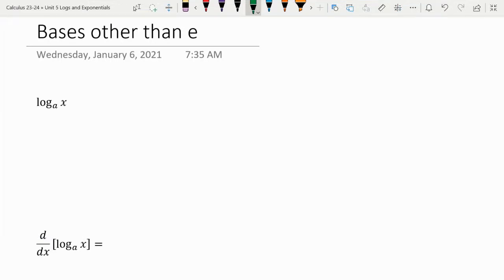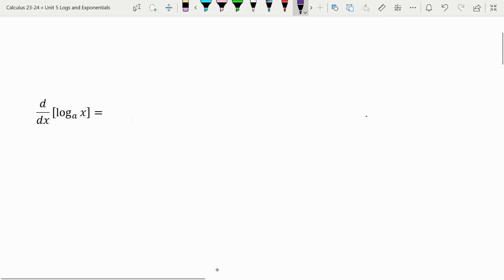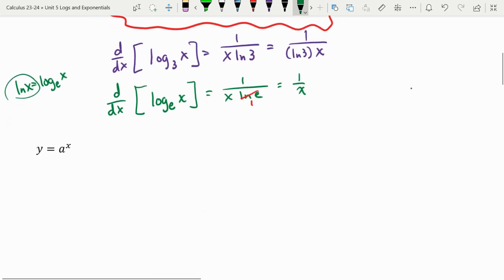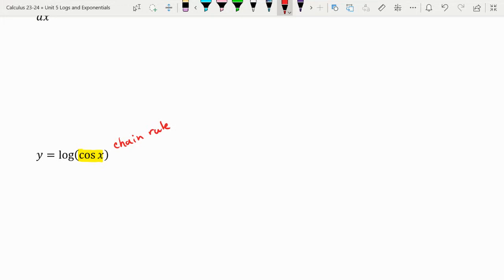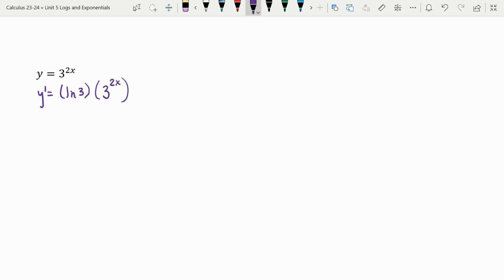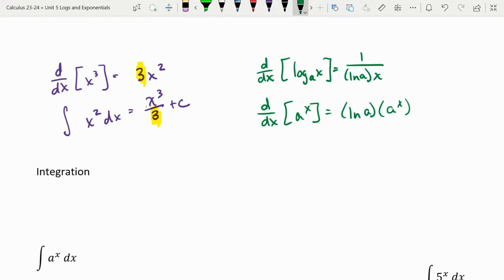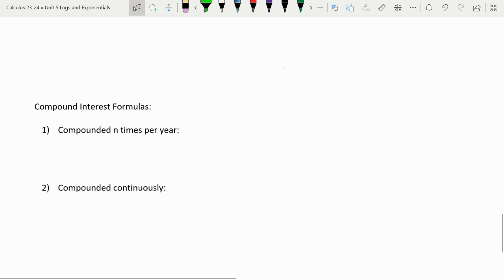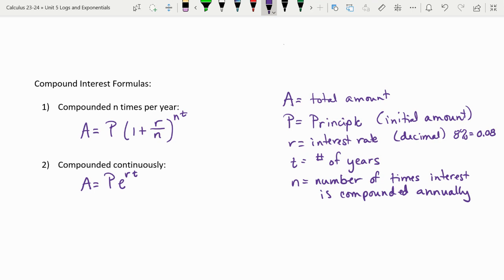Bases other than e